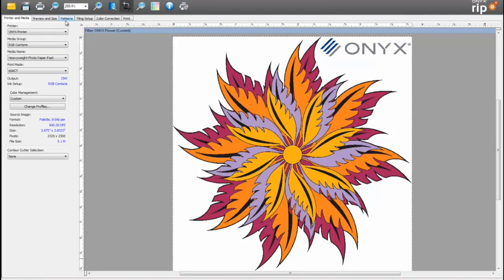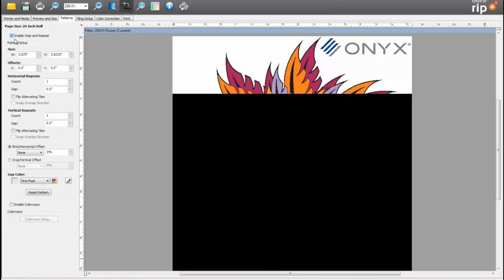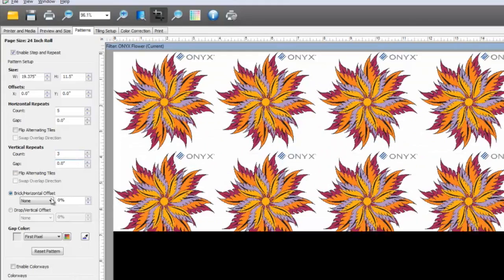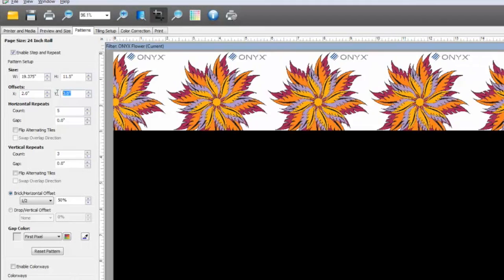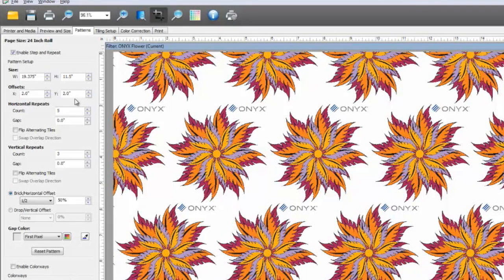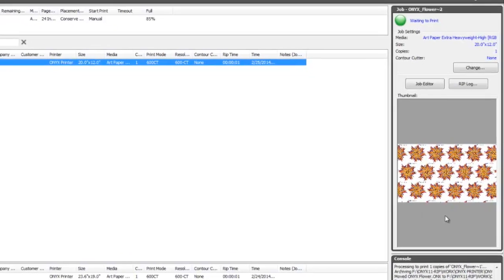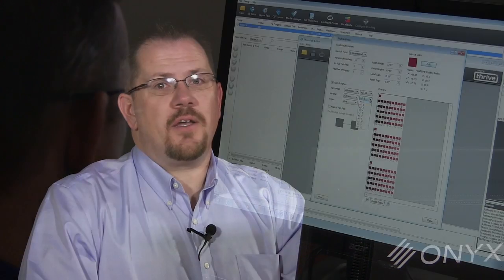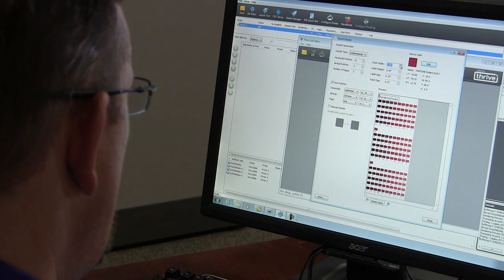ONYX Textile Edition: Step & Repeat Tool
Ed Thompson demonstrates the Step and Repeat Tool for ONYX Textile Edition software in ONYX 11